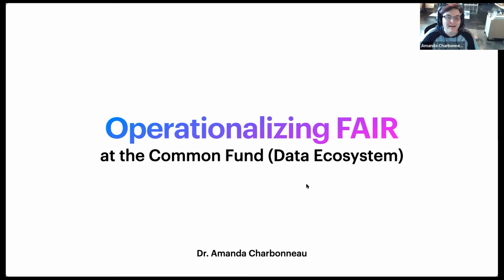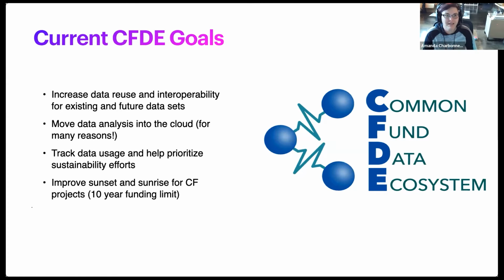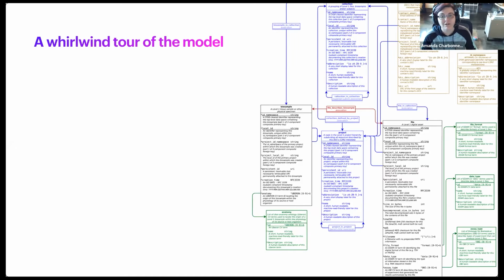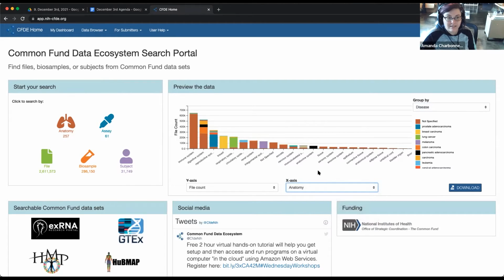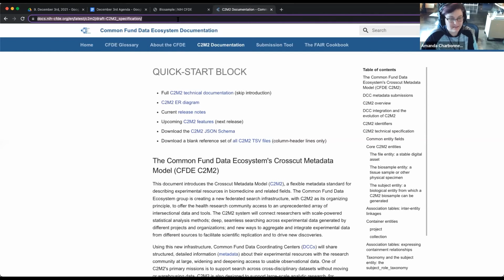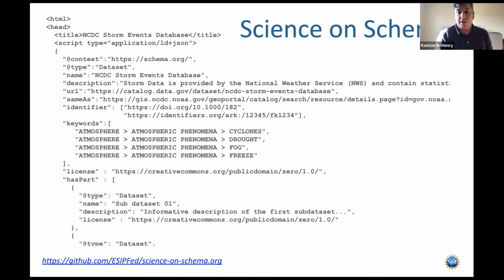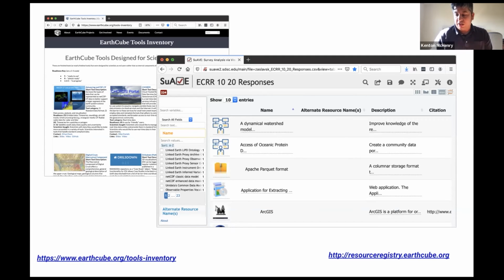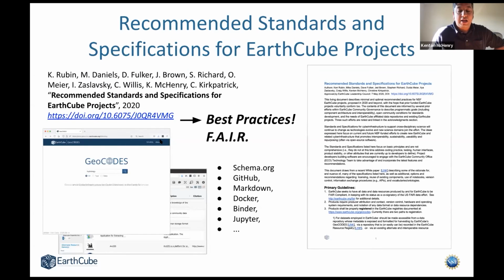EarthCube GeoCODES & Operationalizing FAIR at the Common Fund (Data Ecosystem)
Presentation: December 3rd, 2021
Big Data Hubs Data Sharing and Cyberinfrastructure WG
Moderator: Melissa Cragin
Presenters: Kenton McHenry and Amanda Charbonneau
Title: EarthCube GeoCODES & Operationalizing FAIR at the Common Fund (Data Ecosystem)

Bios:
Kenton McHenry is the Associate Director for Software at the National Center for Supercomputing Applications (NCSA) at the University of Illinois at Urbana-Champaign. For the past 12 years Kenton has helped establish a team of Research Software Engineers to support the scientific community broadly in the software development, data management, and data analytics needs present in current research activities.  Kenton has further served to drive the advancement of sustainable and reusable research cyberinfrastructure serving as a principal or co-principal investigator on efforts such as DIBBs Brown Dog to prototype a data transformation service, CSSI Clowder to support flexible data management leveraging machine learning, the Open Storage Network to pilot a national data fabric, PEcAn to drive infrastructure in support of ecological forecasting, and EarthCube piloting out activities to elevate software as full scholarly, peer reviewed, published objects.

Amanda Charbonneau is the Inreach and Outreach Coordinator for the Common Fund Data Ecosystem Coordination Center, an NIH initiative to increase access and use of NIH Common Fund datasets. She has an eclectic scientific background and has variously worked on topics such as population genetics, spectrometry, entomology, genomics, and building tank armor. She uses these experiences to train scientists to use new computational tools and data types, as well as to build and manage communities. Her interests include statistics, coding, video games, and occasionally tweeting